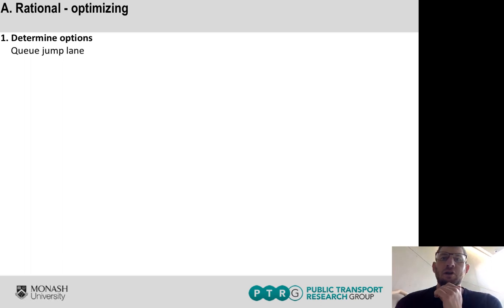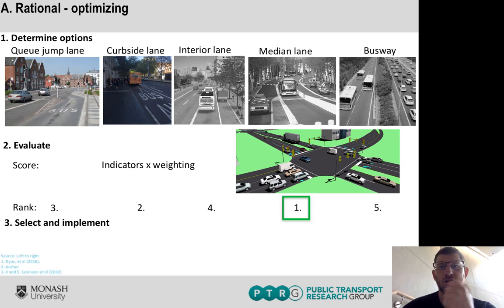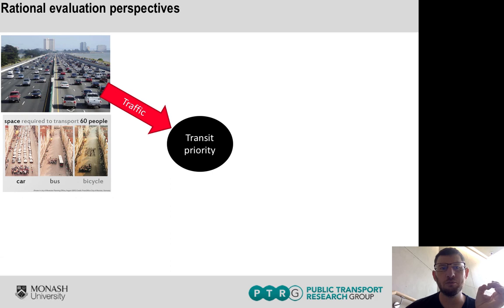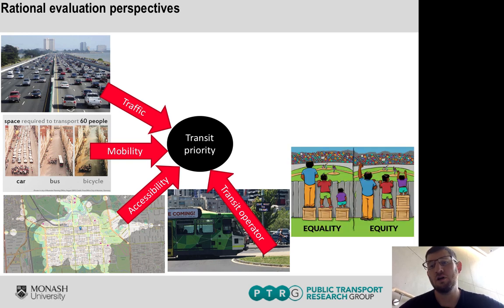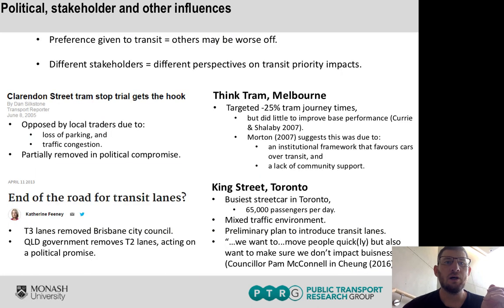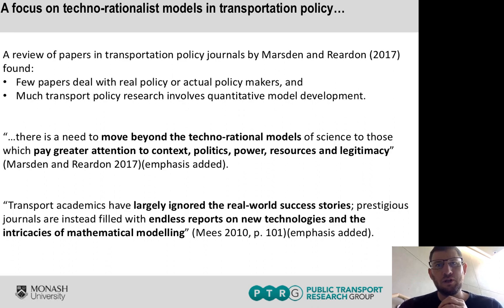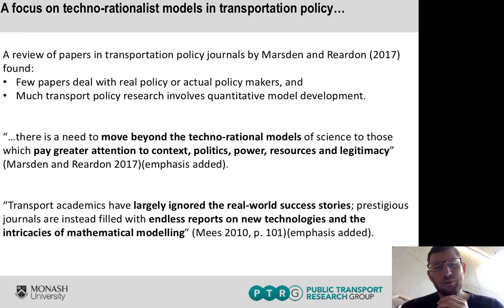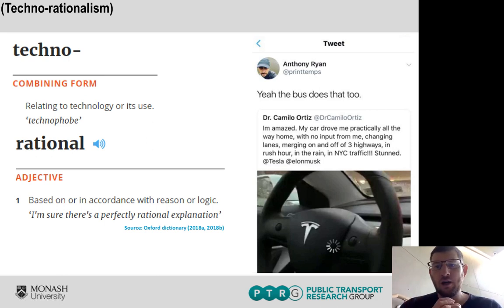02 brief into to public policy analysis part a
Table of Contents:

00:15 - Public policy approaches:
01:34 - B. Institutionalism
02:08 - Rational evaluation perspectives
02:18 - Rational evaluation perspectives
02:22 - Rational evaluation perspectives
02:25 - Rational evaluation perspectives
03:02 - Political, stakeholder and other influences
03:53 - (Techno-rationalism)